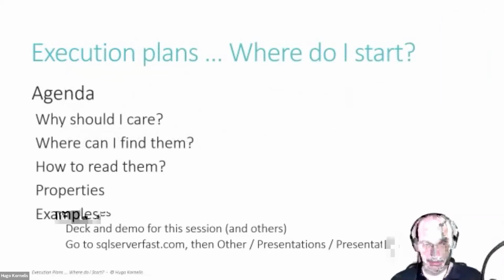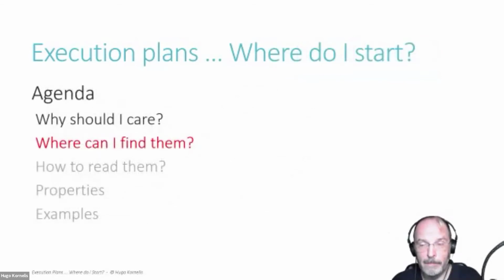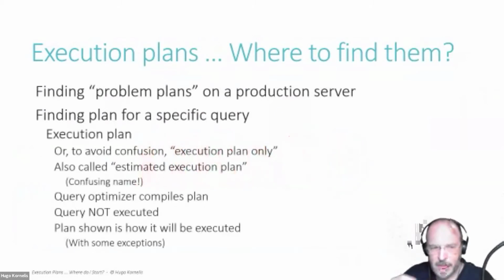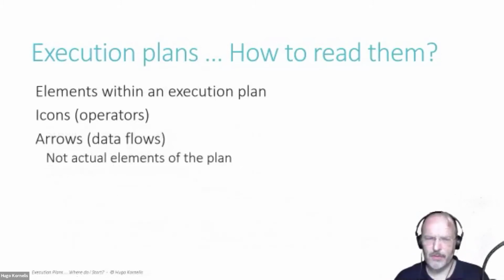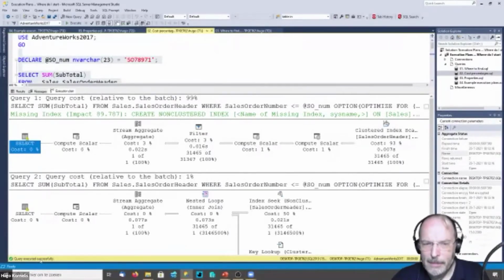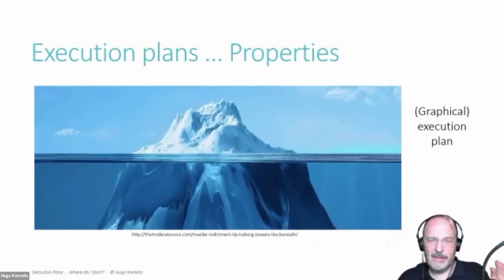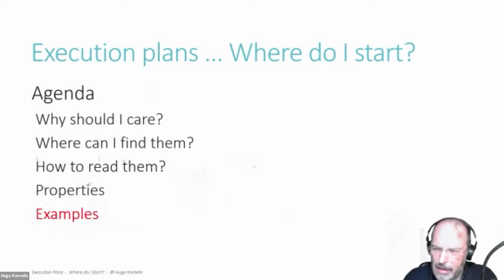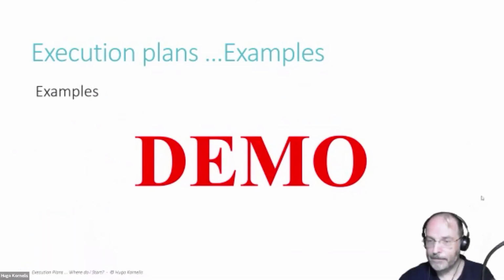Execution plans … Where do I start? by Hugo Kornelis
Learn about the signature online learning event on Azure Data, Analytics & AI covering 30+ technologies including SQL Server, Power BI, MS AI stack, Azure Data stack & Advanced Analytics stack

Training Class by Hugo @ DPS 2021 - Execution Plans In-Depth